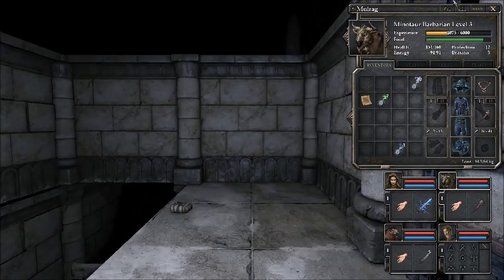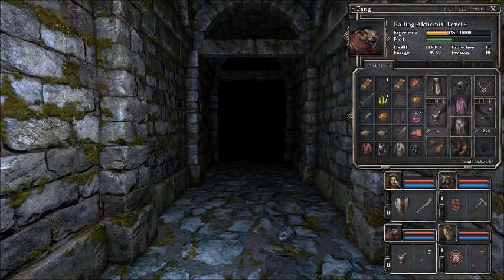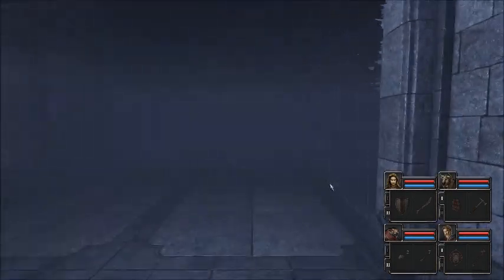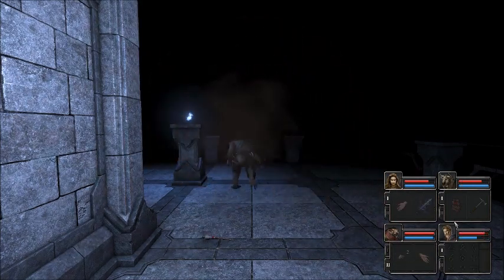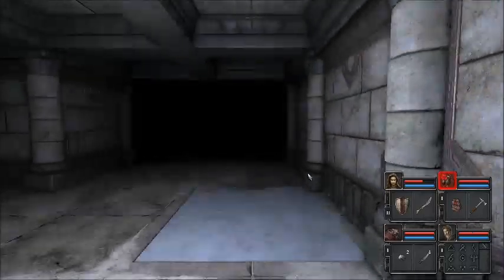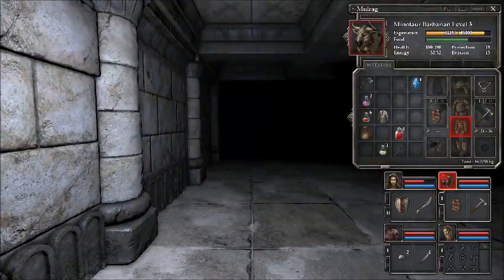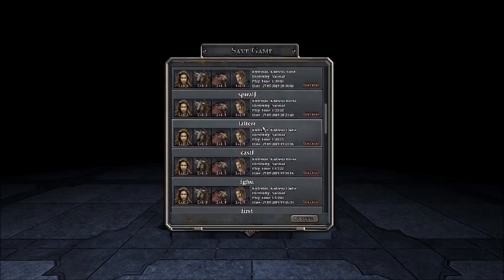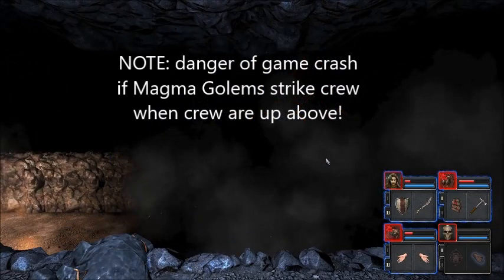no Captions - Kutzeba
this is a clip from the mighty Kutzeba Custom Dungeon - Legend of Grimrock II.

in this clip the crew come across a spare Iron Key dropped by a Ratboss in the Castle Level. The crew decide to stop fighting the Castle Mission to check out the spare Iron Key, which they try in a Lock back in the Ruins level.

After using the key and taking full advantage of local Ancient Defences to win a moderate skirmish, the crew finally find out that the uncovered Tomb Section revealed, is a remote "Trapdoor Hub" consisting of 4 trapdoors, all closed (for now).

It seems that the early use of the spare key has been for nothing , the crew resume their previous mission, the battle for the ferocious inner courtyard back at The Castle, this ultimately leads down to the Magma Golems, where a technical issue is revealed for all to see!